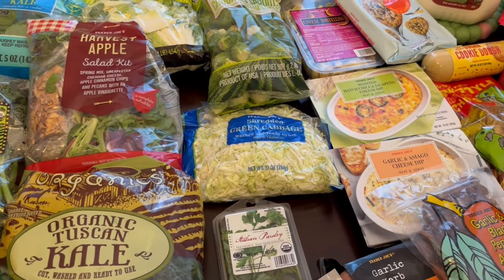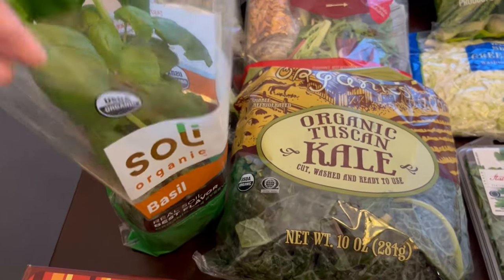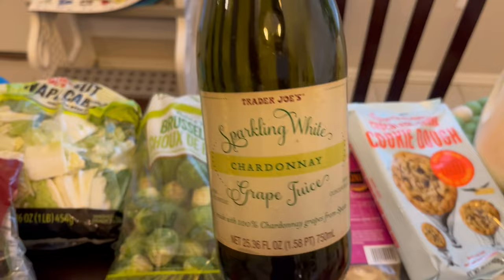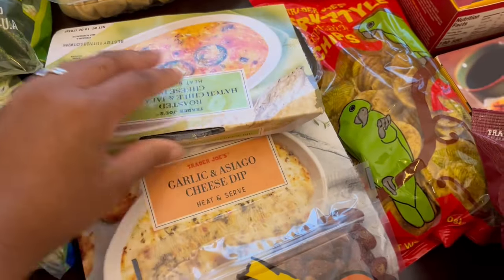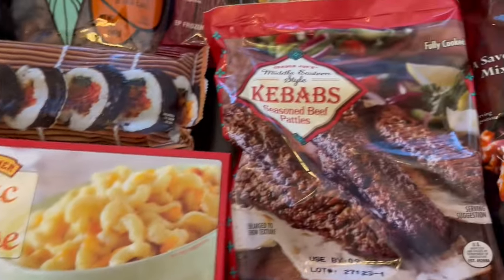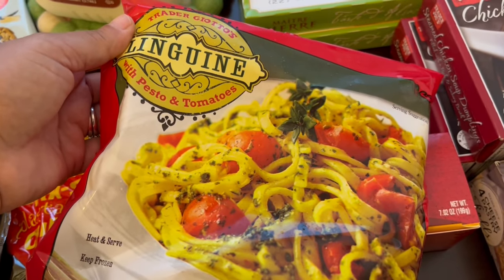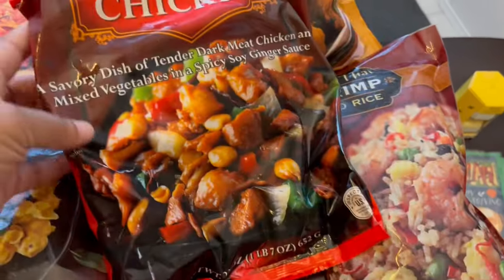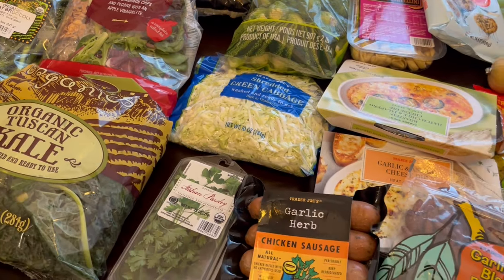Trader Joe's Haul | NEW Grocery Items | + Some of My Favorite Buys!